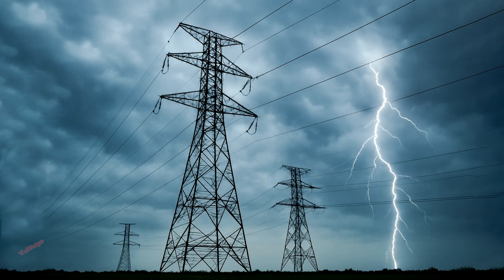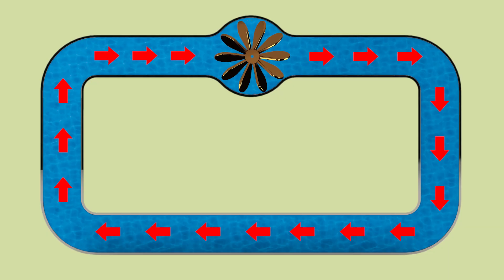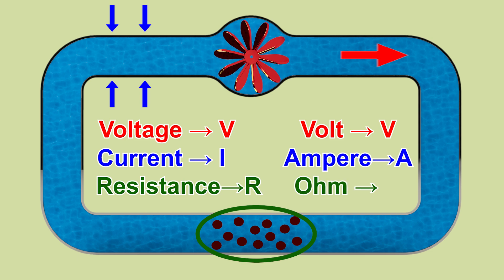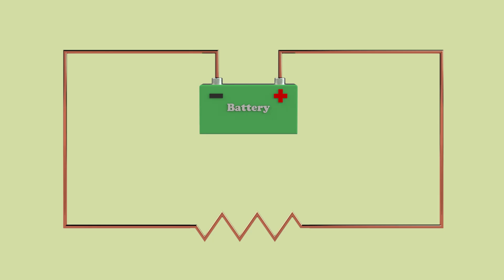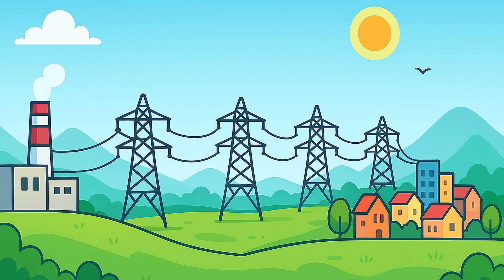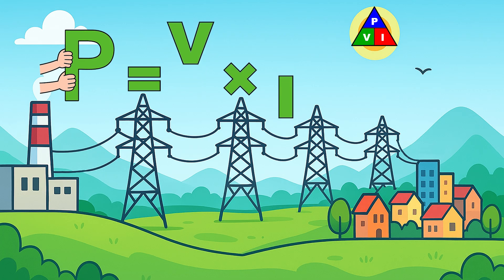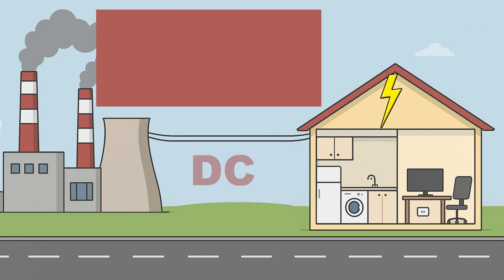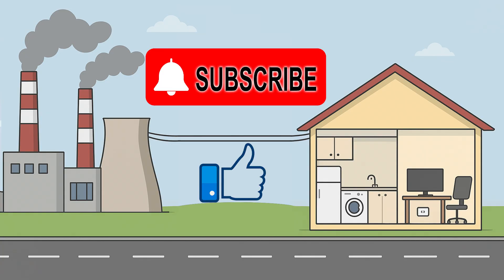Voltage vs Current Made Easy | Simple Water Analogy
Curious about how electricity works? In this video, I explain Voltage, Current, and Resistance in the simplest way possible using the water analogy.

No complicated formulas, no heavy theory, just a clear and visual explanation that makes these concepts easy to understand and remember. I also show how electricity flows from a power plant all the way to your home, making the whole process practical and relatable.
This video is perfect for beginners in electronics, students, or anyone curious about electricity who wants to grasp it in a simple and intuitive way.